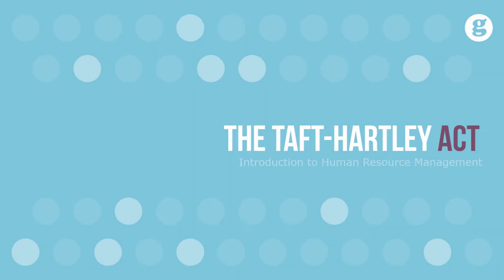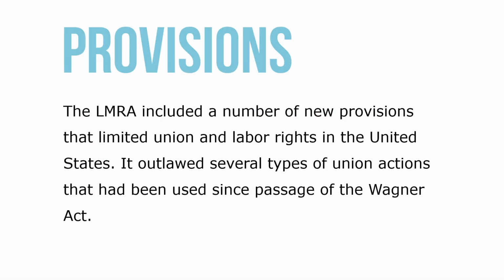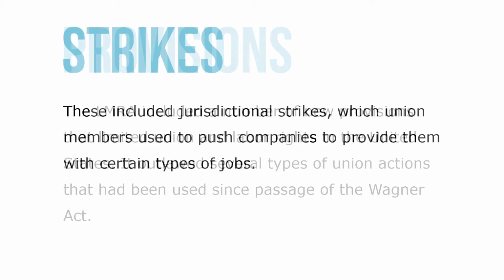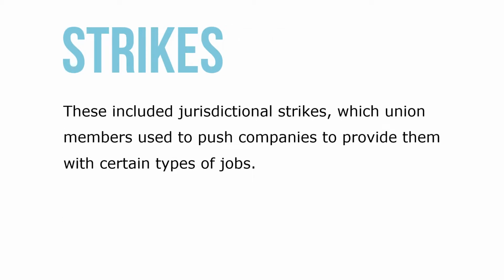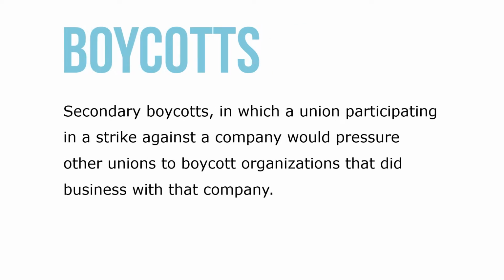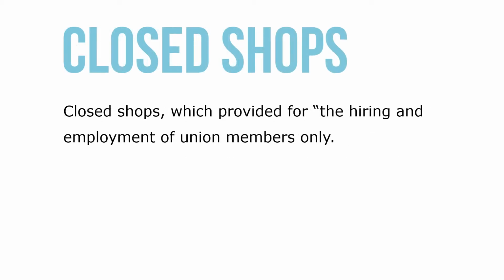The Taft-Hartley Act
The Labor Management Relations Act (LMRA), also called the Taft-Hartley Act, was passed by Congress as an amendment to the 1935 NLRA. Whereas the NLRA identified a series of employee rights and employer unfair labor practices, the LMRA attempted to rebalance employer and employee rights.

The LMRA included a number of new provisions that limited union and labor rights in the United States. It outlawed several types of union actions that had been used since passage of the Wagner Act. These included jurisdictional strikes, which union members used to push companies to provide them with certain types of jobs. In addition, the law limited union shops, where every employee was required to become a member of the union within a certain time period.

Finally, the LMRA provided that supervisors had no right to be protected if they chose to participate in union activities, so if a supervisor participated in unionizing activities, the company was allowed to terminate them.  In addition to the limitations on unions and labor, the LMRA created mechanisms for decertifying unions through an election process, and it allowed the states to pass a right-to-work law.

Right-to-work laws work directly against union shops by declaring that every employee in a company has a right to work, even if they choose not to join the union representing the shop. Union shops cannot be set up in states that pass right-to-work laws.